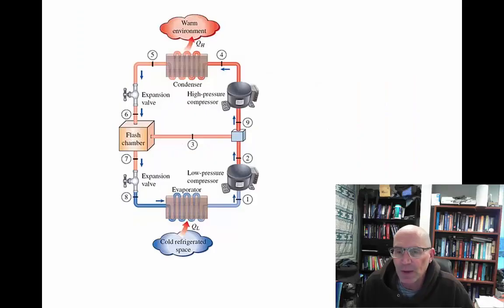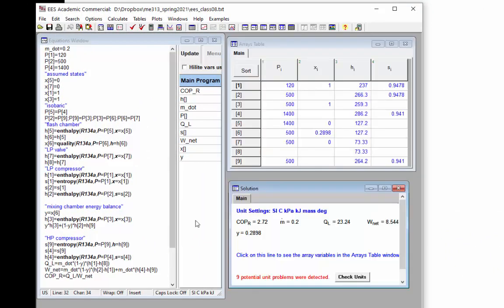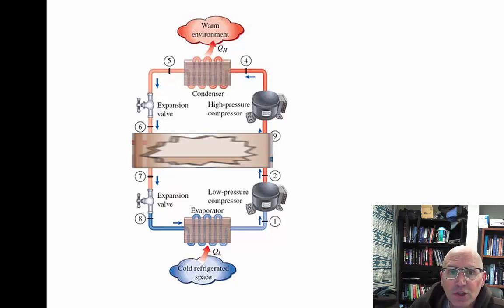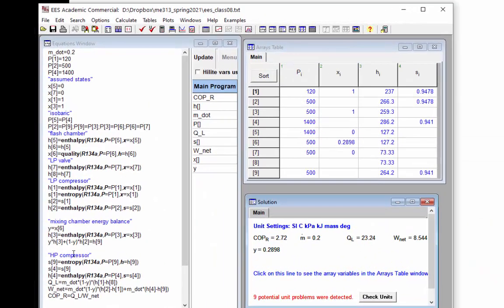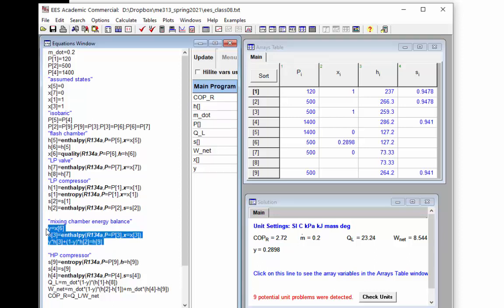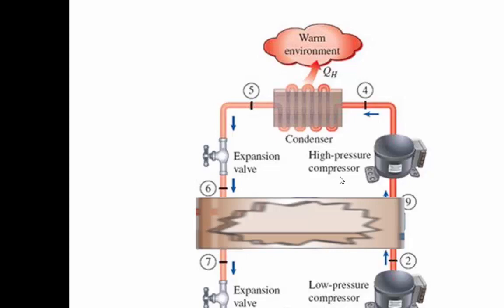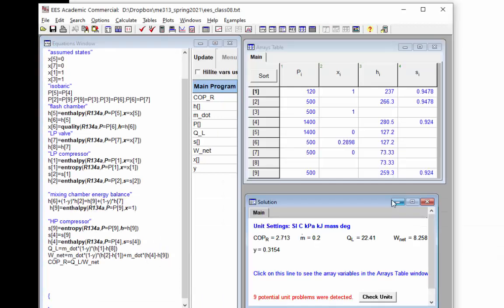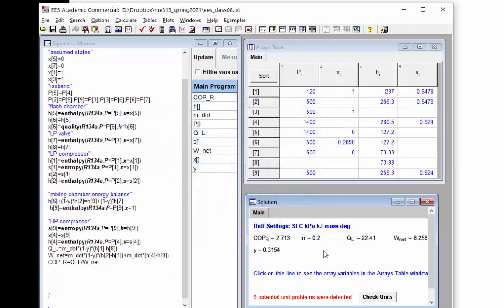me313 multistageVCR subtypes